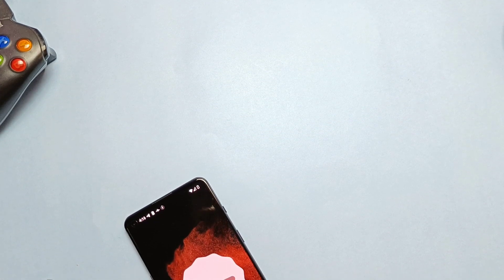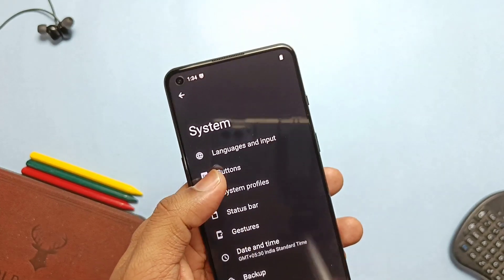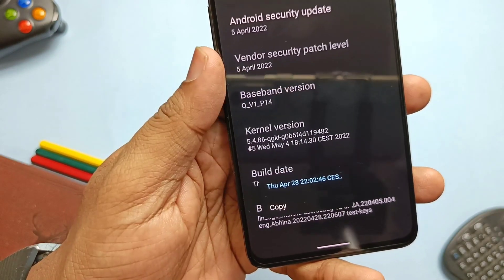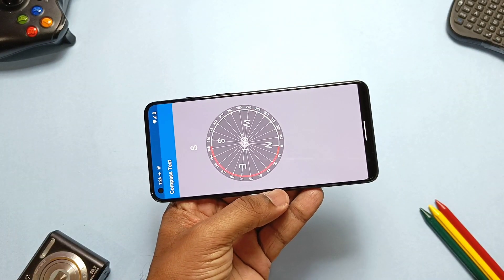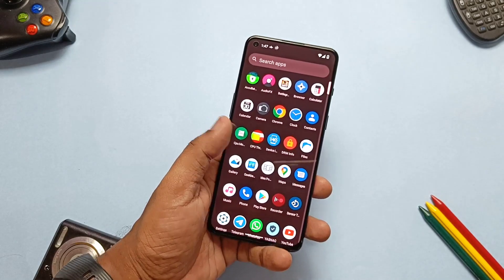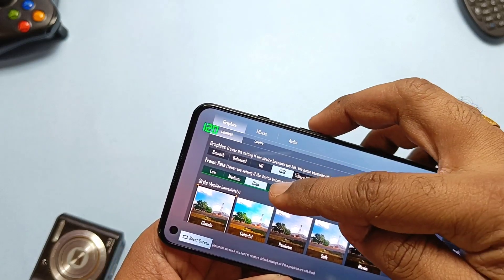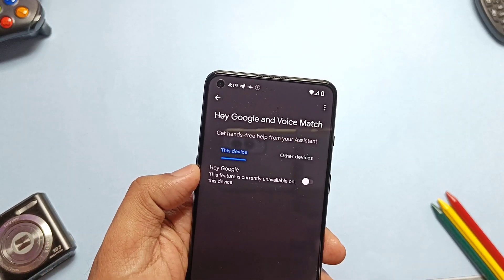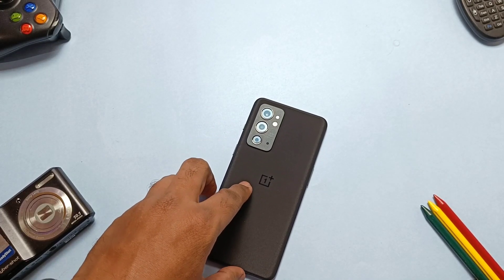Android 12.1 LineageOS 19.1 OnePlus 9RT : The wait is over!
This is first build of LineageOS 19.1 Android 12L for OnePlus 9RT builded on 5th May 2022.

Timeline:
00:00 Introduction and notification.
01:21 Flashing Gapps
02:38 About phone detail's
03:01 Basic functionality checks
04:32 All sensor test
04:54 Performance of the rom
5:54 SAFETY NET AND WIDEVINE
06:07 CPU THROTTLE TEST
06:37 CAMERA REVIEW
07:20 Gaming performance
08:04 Battery life
08:51 Bugs
09:41 Final verdict
10:15 Bonus Tip